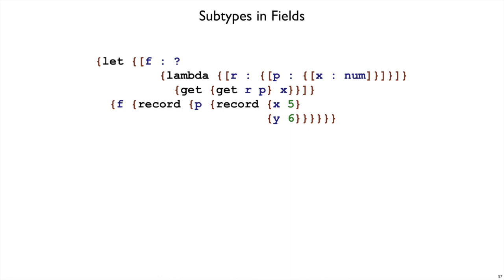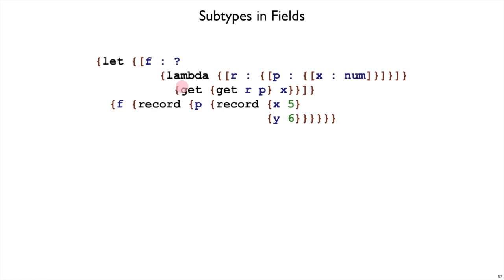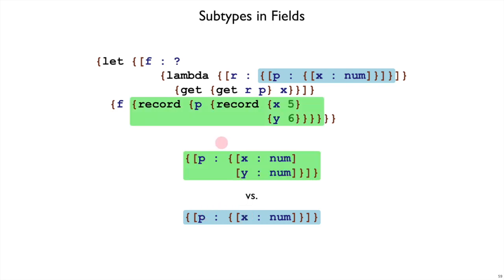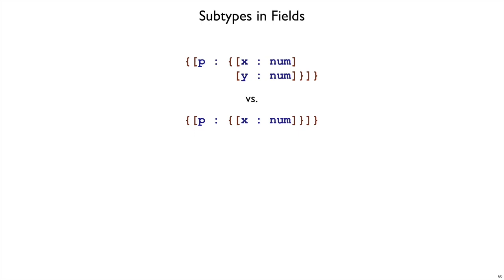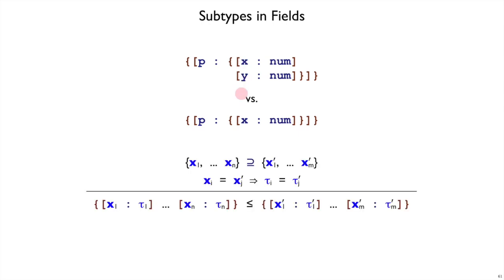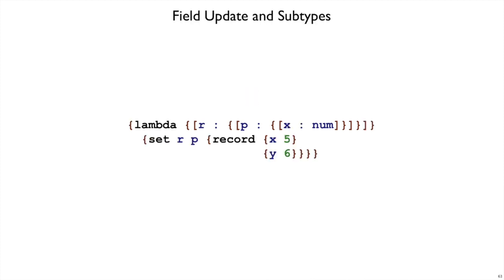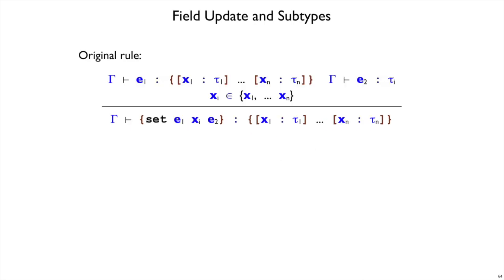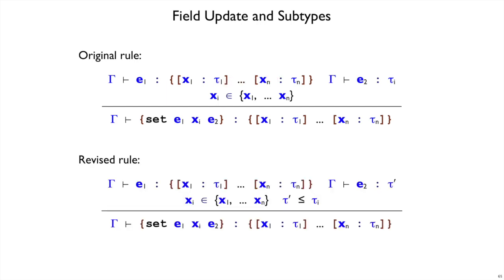Plait Subtyping 3 - record fields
Extending the subtype relation to let field types be subtypes within record subtypes. (This turns out to be unsound for mutable records, but fine for functional update.)